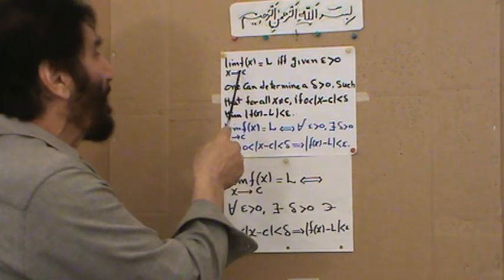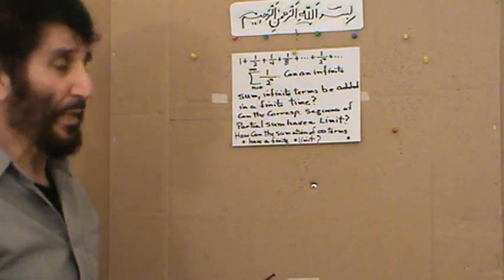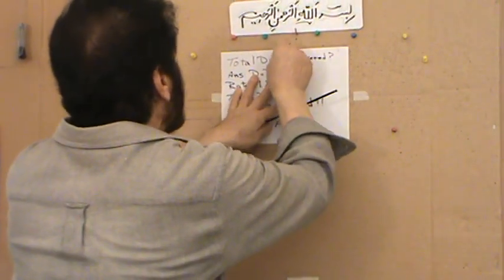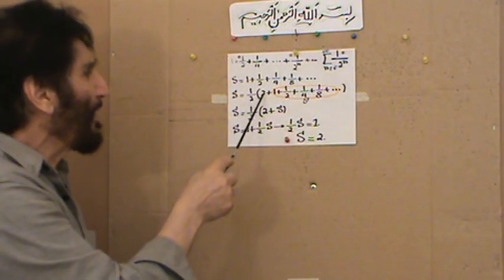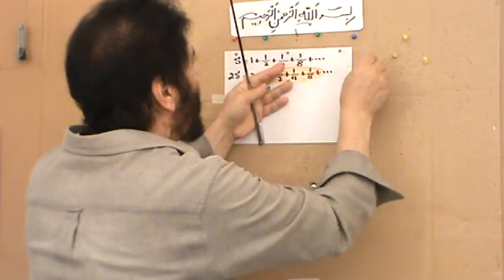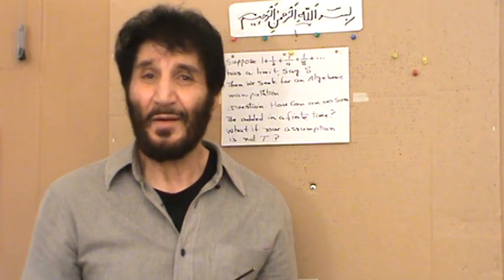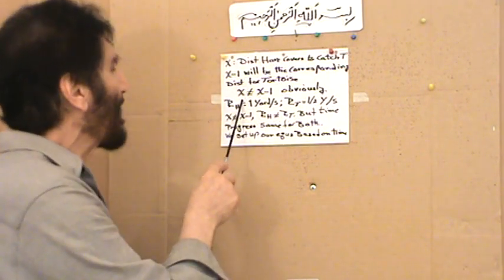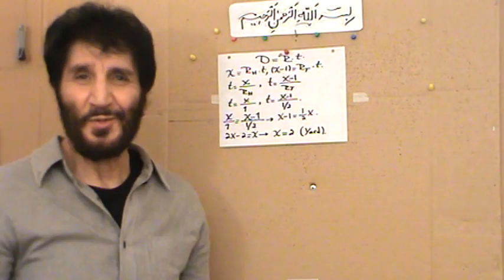(1) Zino's Paradox, Mathematical Concept of Limit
First lecture in the series about the concept of limit in Mathematics